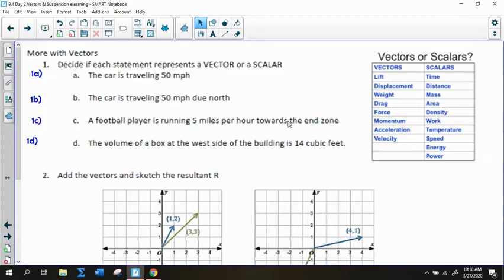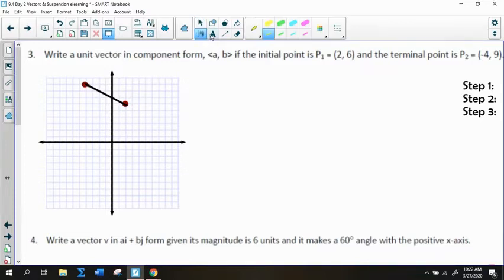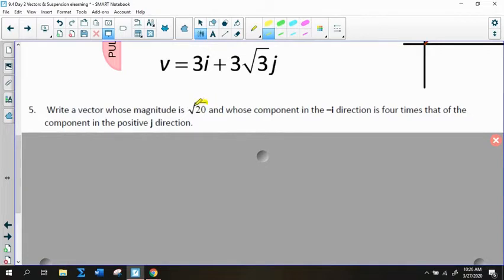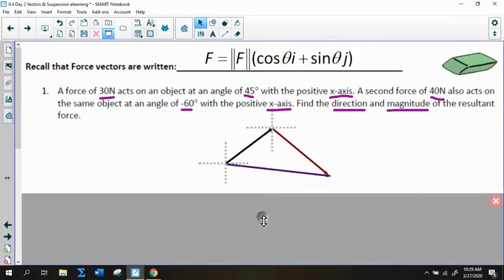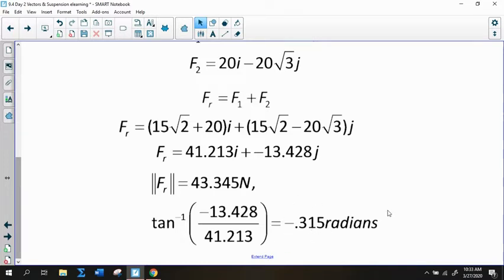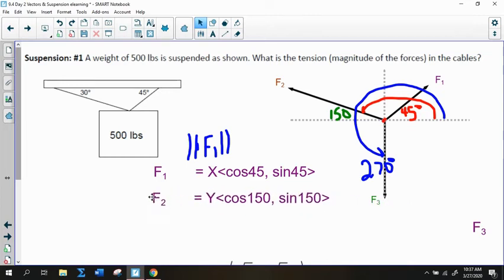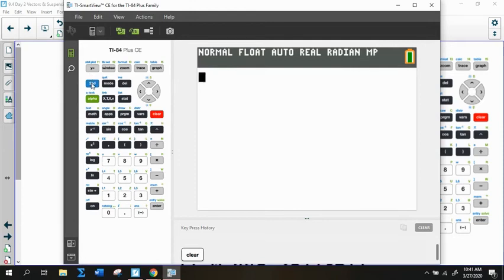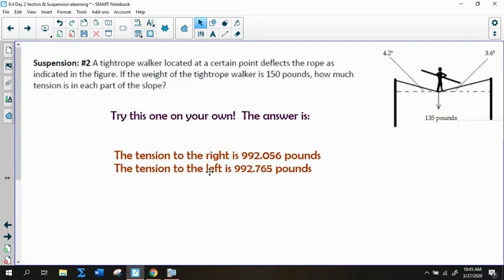HPC 9.4 Day 2 Vectors & Suspension